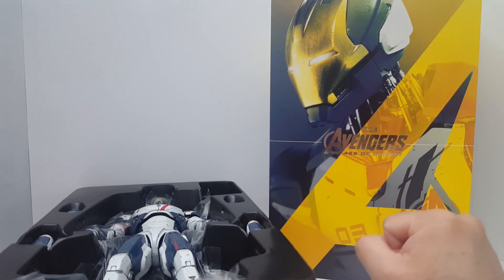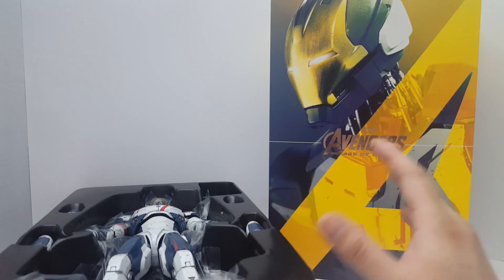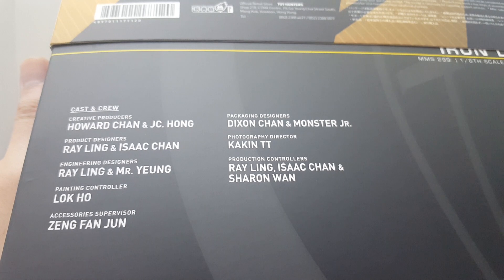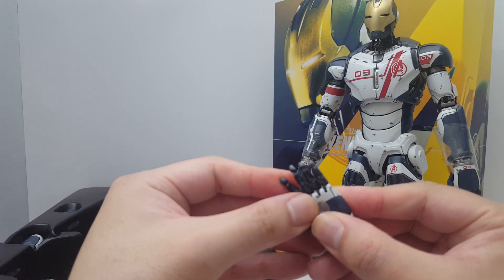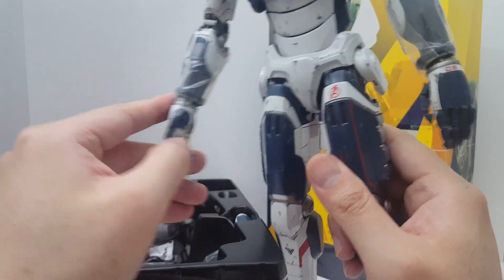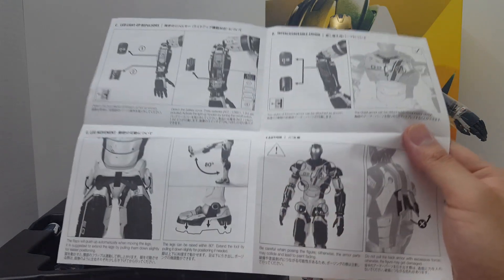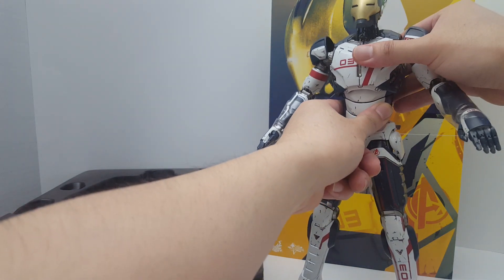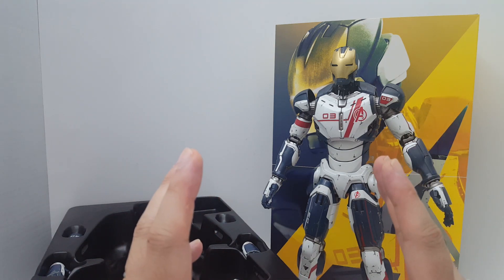Hot Toys Avengers Age of Ultron MMS299 Iron Legion 1/6 Scale Collectible Figure Unboxing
Thank you Minh D. for covering the eBay fees and depreciation (open box) on this figure.

I am excited to review this figure 👍

SF Bay Area locals get your Sideshow Collectibles and Hot Toys

Adult Collectibles Ages 15+
Manufacturer suggest these products
ARE NOT FOR CHILDREN